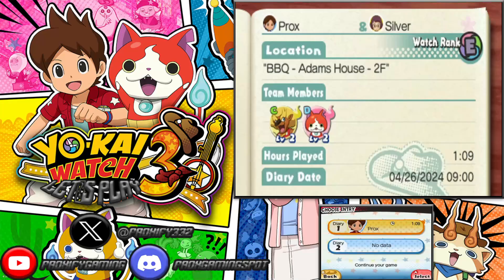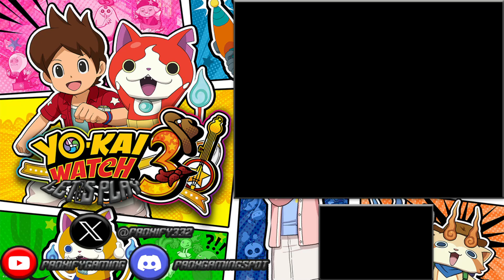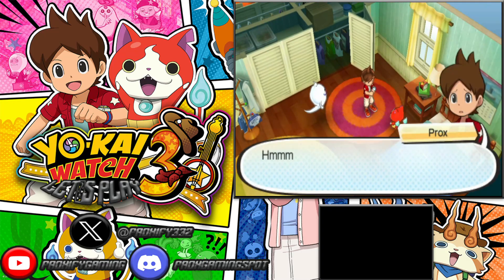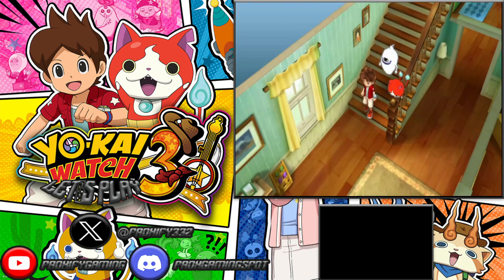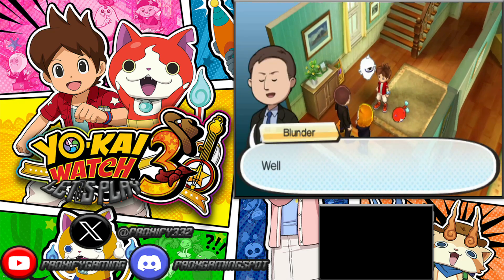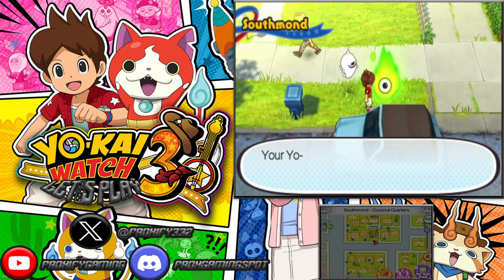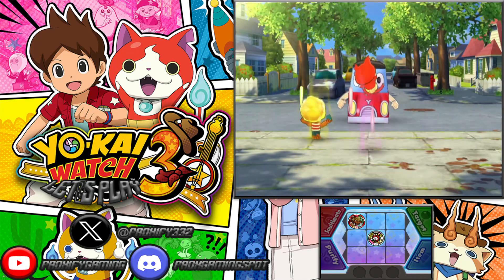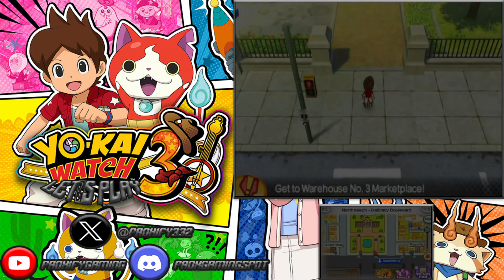BBQ Crank Machine!! | Yo Kai Watch 3 Episode 5 | w/Proxify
Today Prox Gaming Crew in Yo Kai Watch 3. We head into more of BBQ. Also, we encounter a new crank a kai machine in BBQ! 😮
Livestream Schedule:
Twitch Stream: Starts At 6:30PM EST on Tuesday. 👍
Youtube Stream: Starts At 6:30PM EST on Thursday. 😎